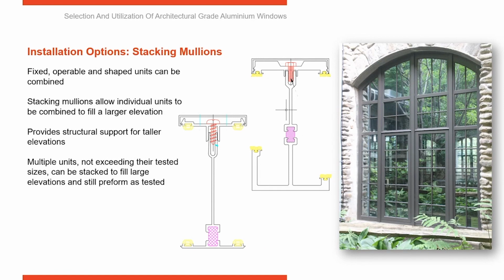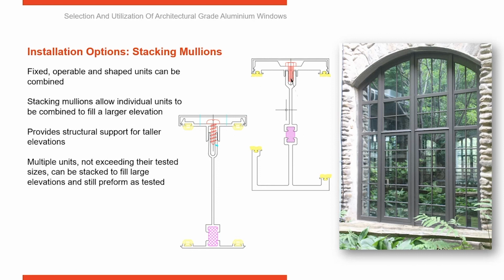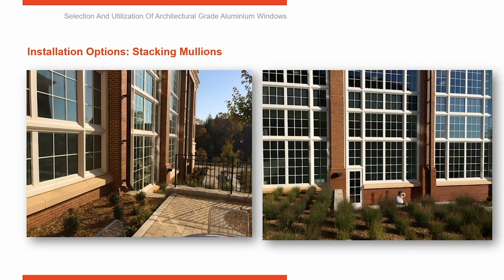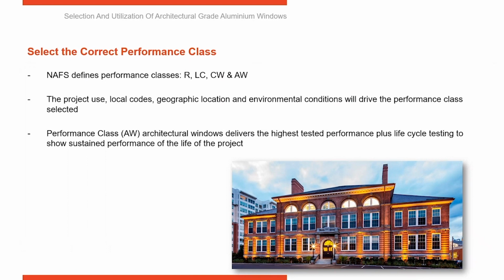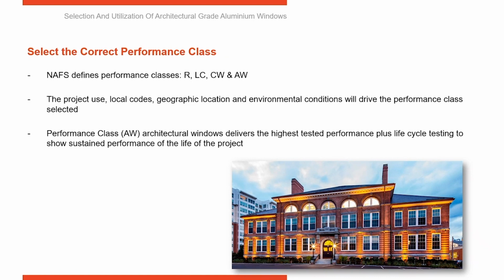Installation Options for AW Windows: Stacking Mullions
Welcome to Building Knowledge 101: Installation Options for Architectural Grade Aluminum Windows: Stacking Mullions